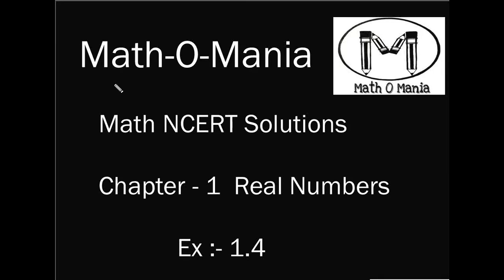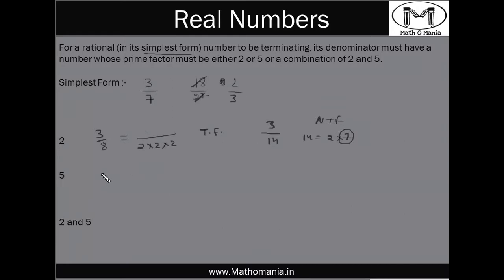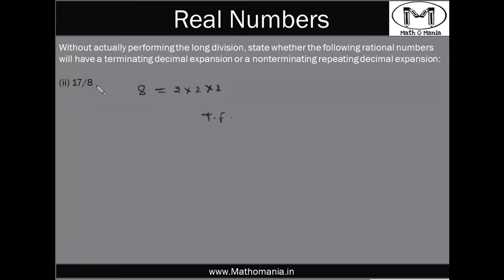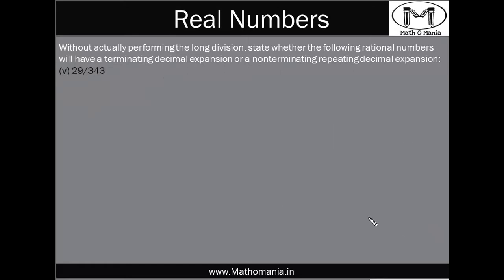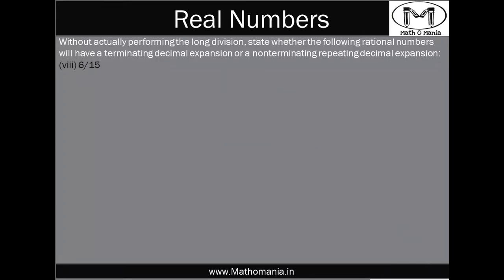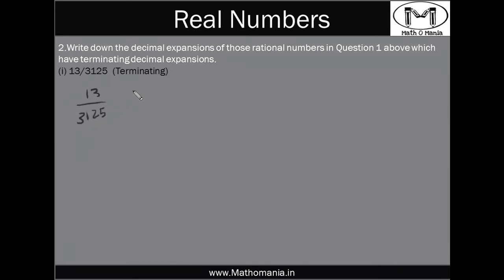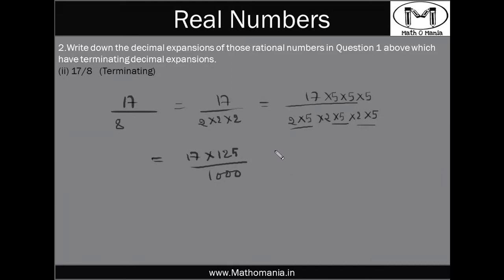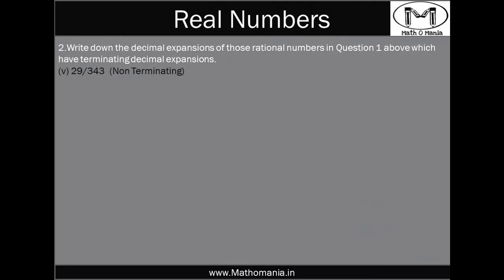Ch - 1 Real numbers NCERT solution (Ex- 1.4 )(Q1- Q2) Part 1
NCERT Solutions of class 10 maths.